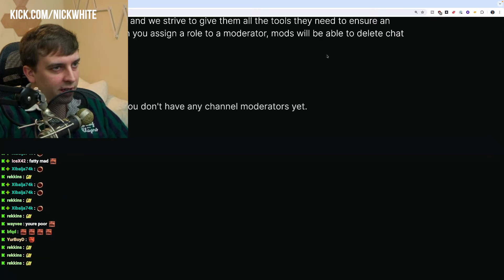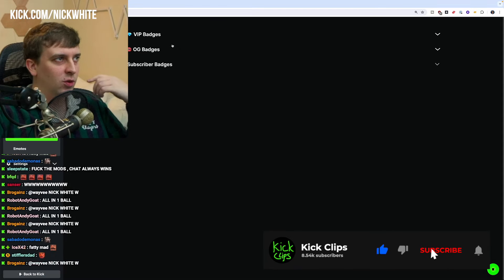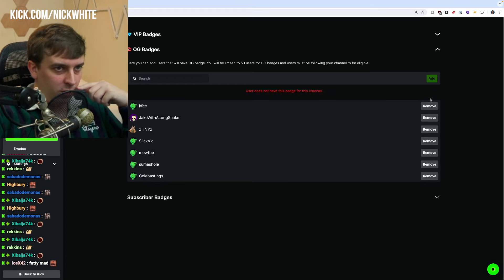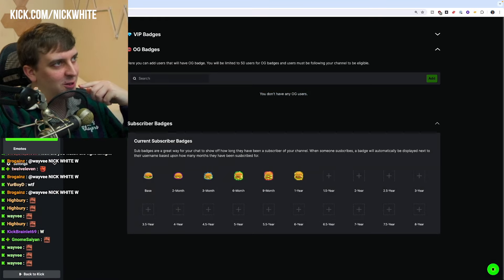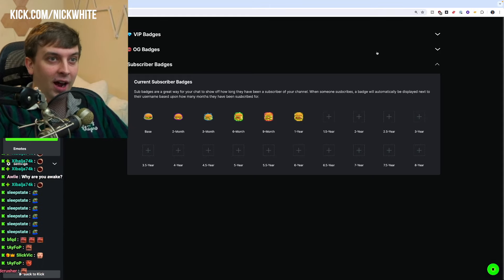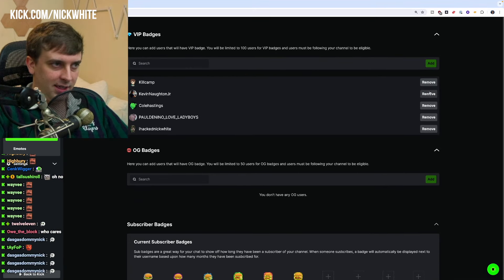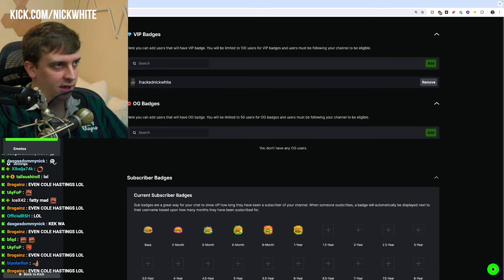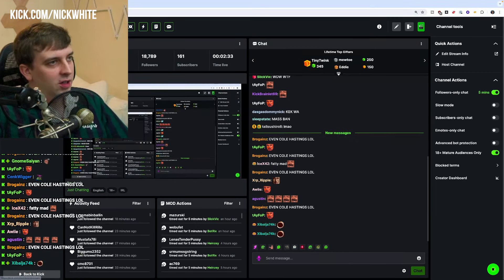Nick White deletes all VIPs, OGs, mods and admins on Kick and Discord in anger!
Nick White lost $300 gambling on Stake and gets mad at his viewers for laughing at him. Deletes all VIPs, OGs, mods and admins on Kick and Discord in anger!

u mad? or do you want ur content removed from this channel?

btc: bc1ql0wx0rzeh9rrejvxdpdn2cdy3m8p0xat04jzng
eth: 0x202a57f1A5bc92668E61be8f7271543DC81dA451
ltc: LSGYcZKpSHHqJPRwvGNFKtnKW7GmbBCedz